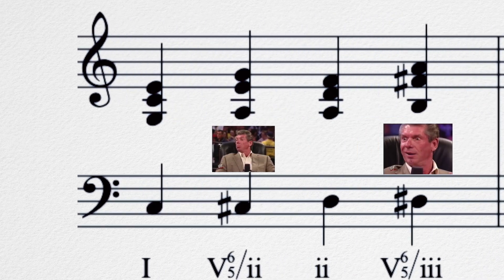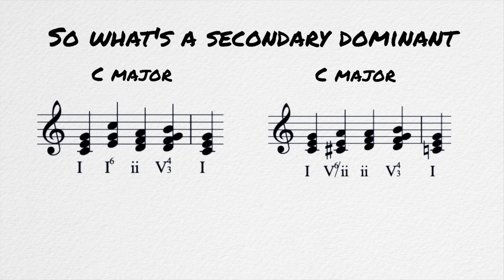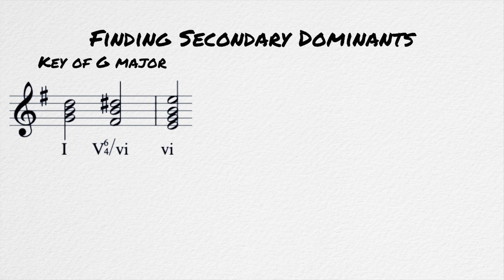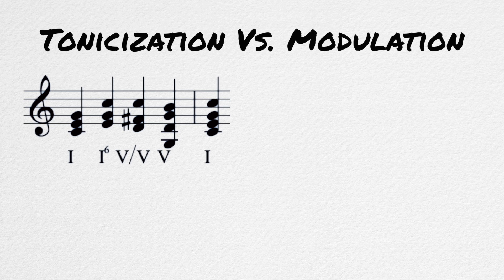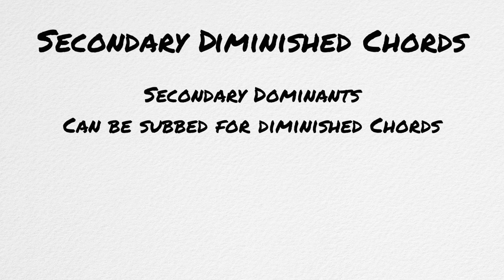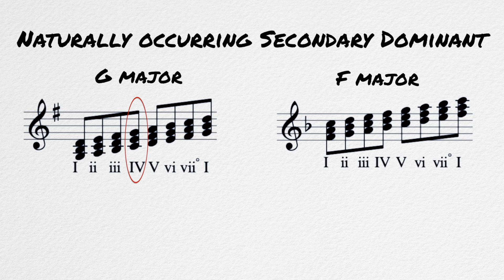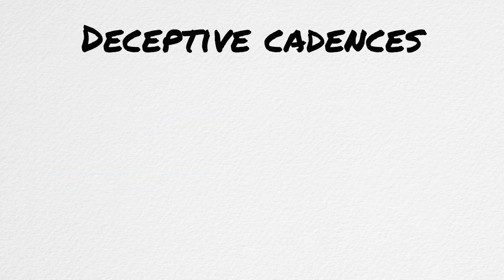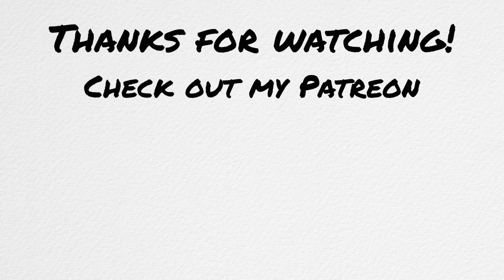Secondary Dominants in 5 Minutes or Less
Secondary Dominants in 5 Minutes or Less: How to use and how to find secondary dominant chords.
In this video we cover secondary dominants, both common and uncommon, secondary Diminished chords, Tonicization vs. modulations, naturally occurring secondary dominants and deceptive cadences. Hope you enjoy!

Video Chapters

0:00 What's a dominant chord
0:30 What's a secondary dominant chord
1:19 Finding Secondary Dominants
1:35 Common Secondary Dominants
2:07 Tonicization vs. Modulation
2:40 Secondary Diminished Chords
3:13 Naturally occurring secondary Dominants
4:08 Deceptive Cadences